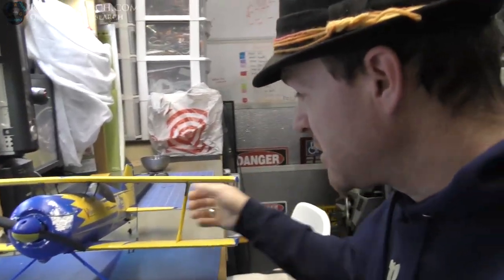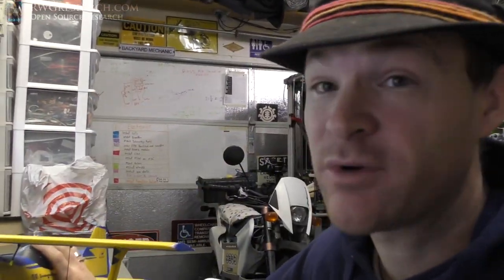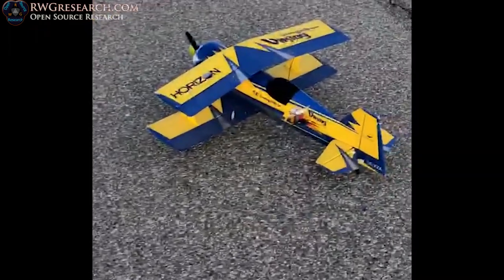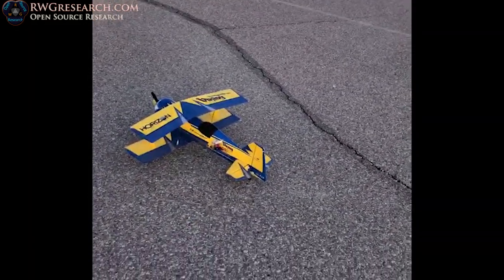#42-22 Pitts Viking Model 12. What A Beast. Learning To 3D. Ish..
I wish i could find a few more of theses. they are for real a lot of fun !
I got this one with a lot of other planes last year... a guy was moving. so i bought everything he had for cheep... including the 1/4 scale P51D.

when i got it it was missing a few parts, I had to put everything back to the way it was from factor and installed an 18A ESC. and the thing fly's amazing.

still Learning... but its still in one piece. lol

God Bless, ~Russ